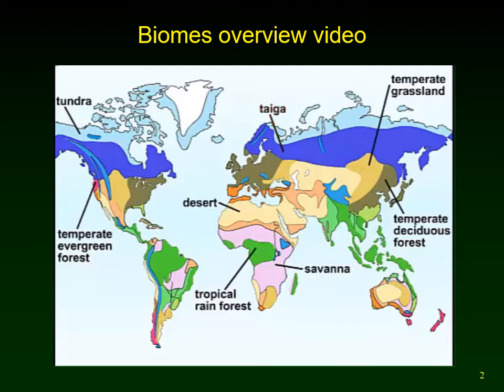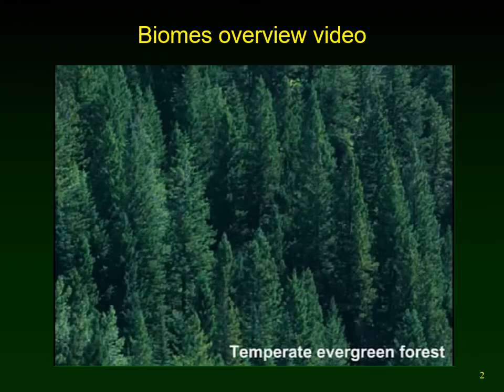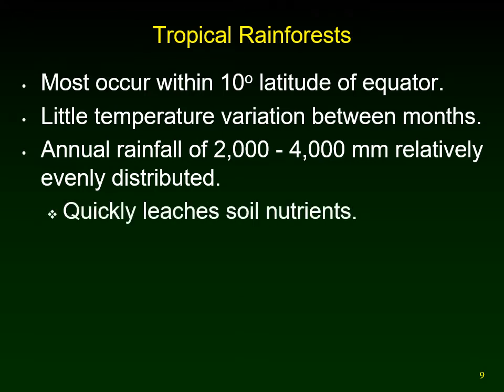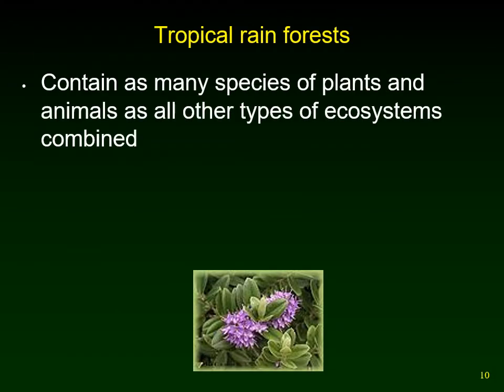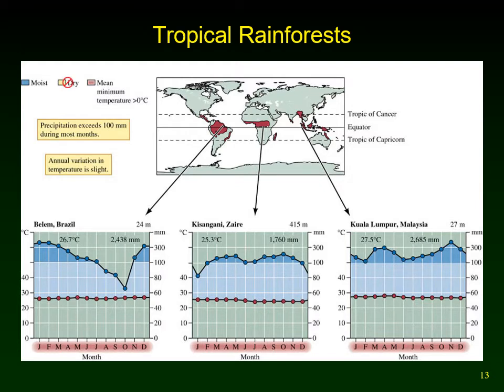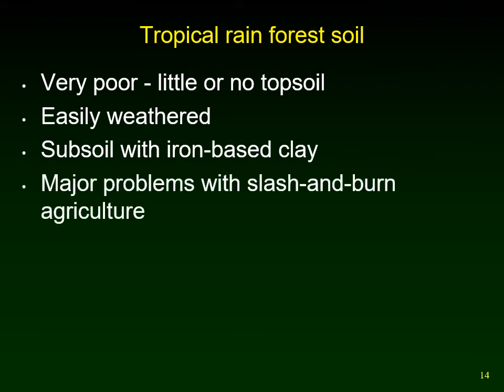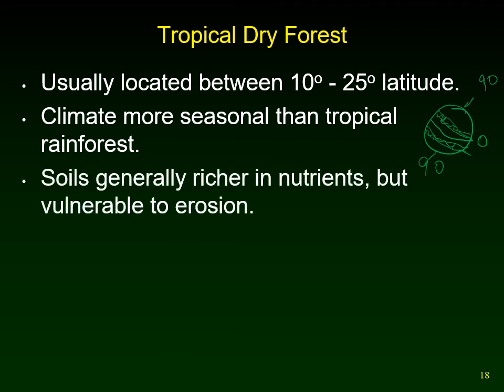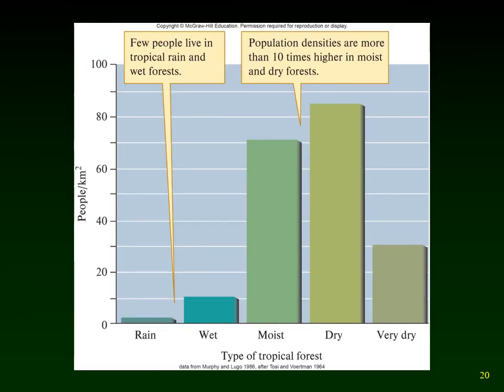Tropical Forests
Susan Glenn's lecture for ecology class on tropical forest biomes. Based on textbook  Molles and Sher (2019) Ecology: Concepts & Applications, McGraw Hill, Chapter 2.3